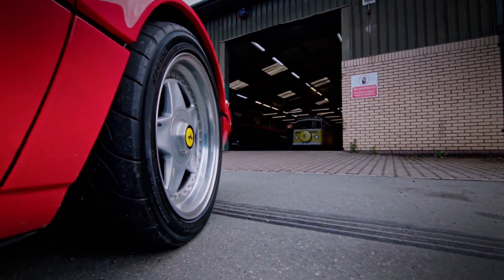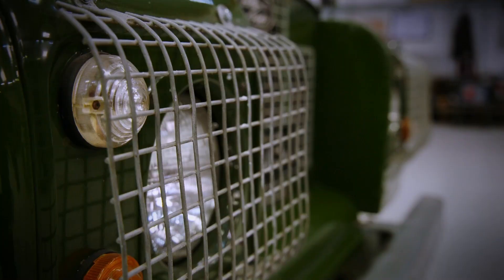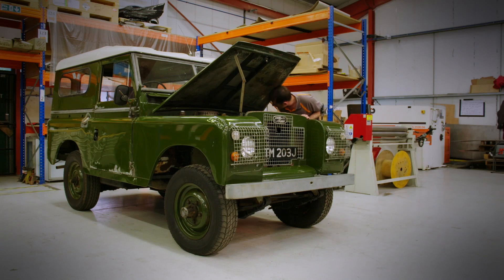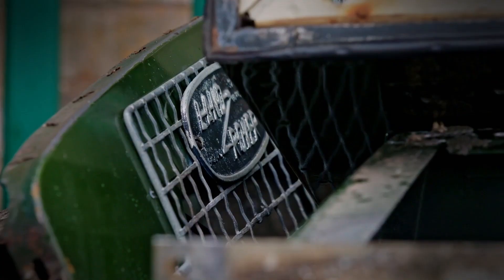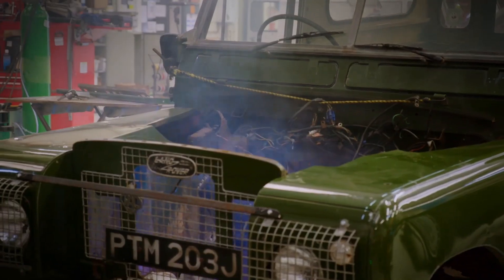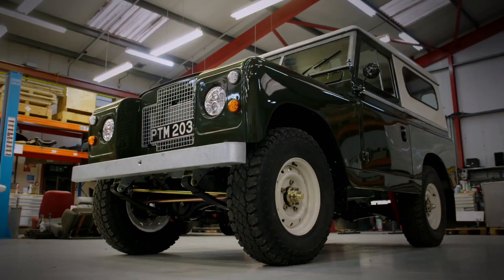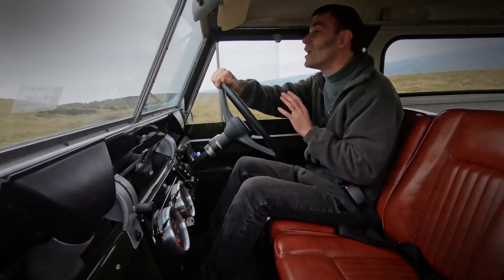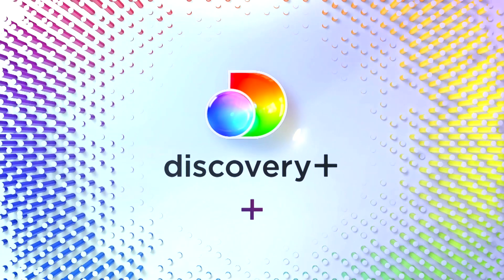Vintage Voltage series 2 – Land Rover Type 2A - Episode 4 QUEST PROMO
Giving a classic Land Rover a powerful electric transformation

Watch on Quest every Thursday 9pm - Freeview, Sky & Virgin
Also available on Discoveryplus.com

The Land Rover series 2A from 1970 is a high-profile classic car, a global icon of rough-tough engineering. The owner wants to convert it into an electric powered off roader. Moggy and the team have free rein to turn this much-loved hard working vehicle into a 21st century 4x4 with a long future ahead of it.

Any 50-year-old car will probably need work before an EV conversion, but a car which has spent the majority of its life bouncing around on green lanes in the mud inevitably needs a full restoration. With the initial engineering and planning done for the batteries and motor, the car goes off to a Manchester based restoration specialist and is stripped down to the ladder chassis. All the body panels are removed, and either mended or replaced, before being repainted. The chassis is galvanised for long term protection before the whole car is put back together and shipped off to Moggy’s Welsh workshop for the rest of the conversion.